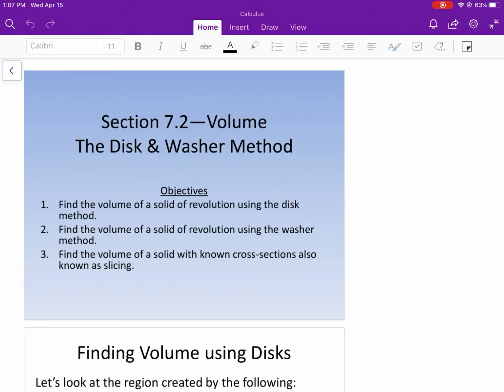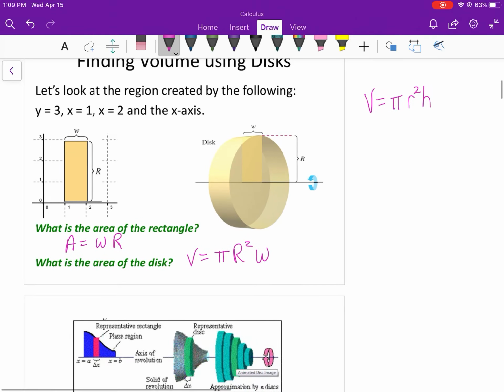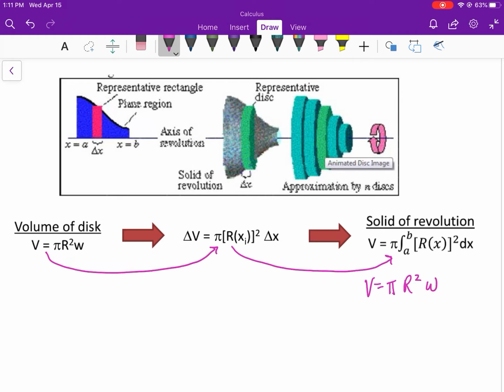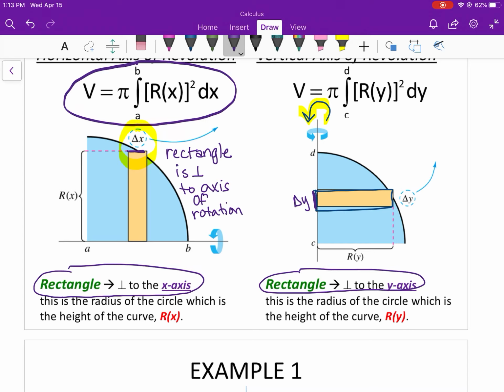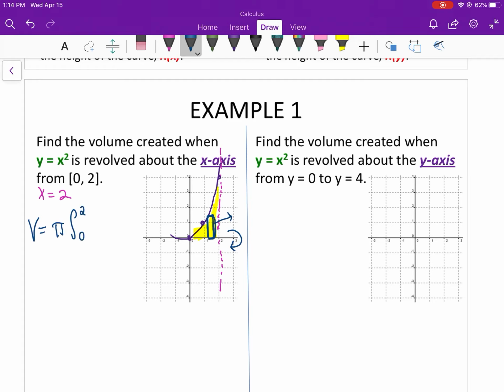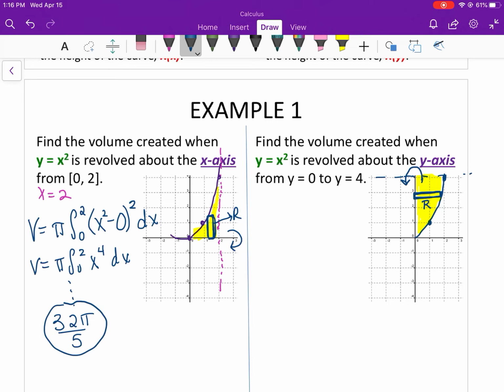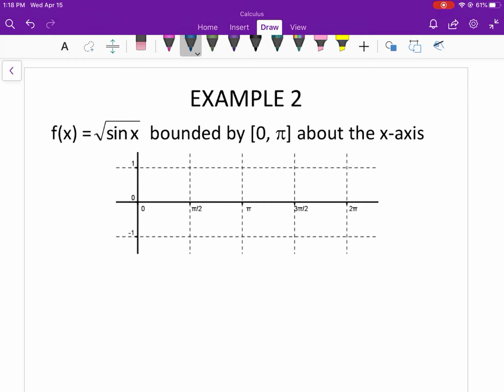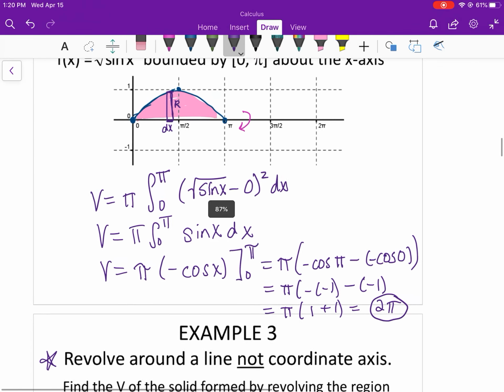Calculus Lesson 7.2 Video - Part 1